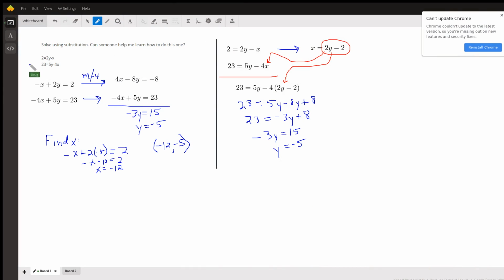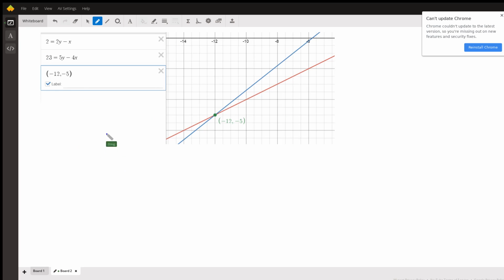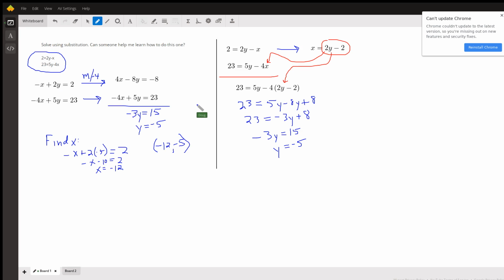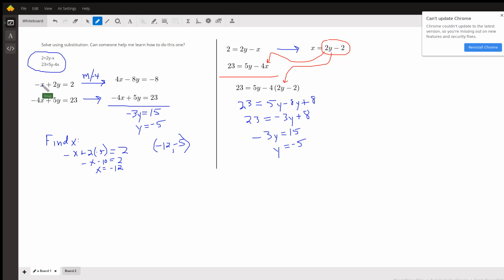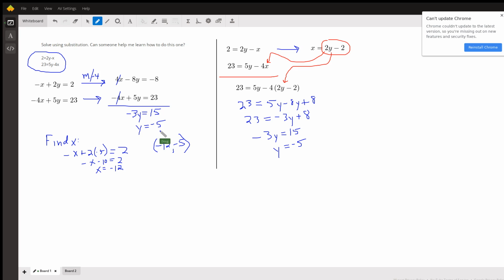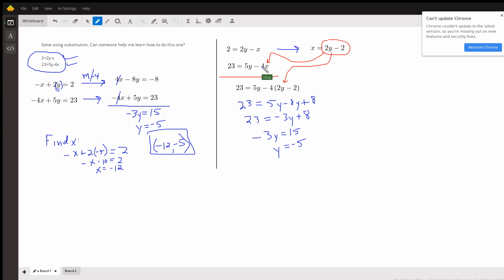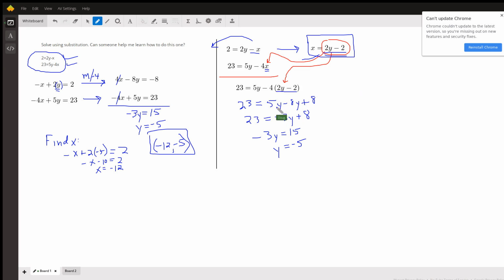Solve a system of 2 linear equations in 2 unknowns using both substitution and addition,elimination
Question: Solve Using Substitution
Solve using substitution. Can someone help me learn how to do this one?2=2y-x23=5y-4x

Answered By:

Doug C.